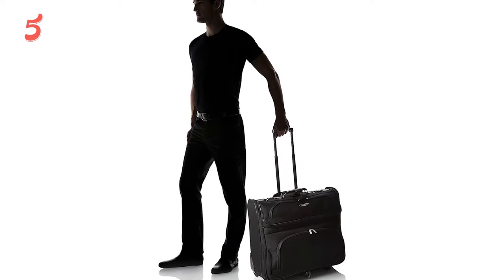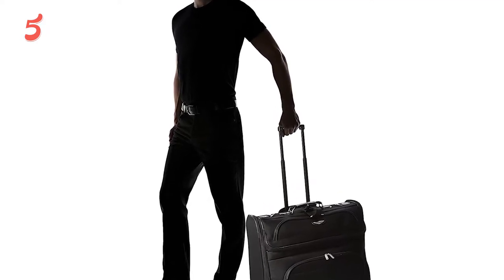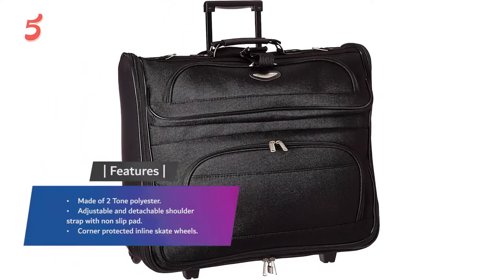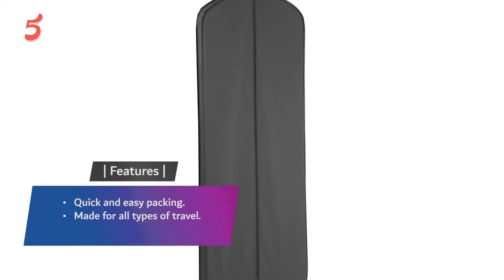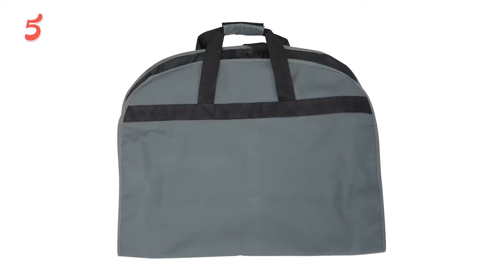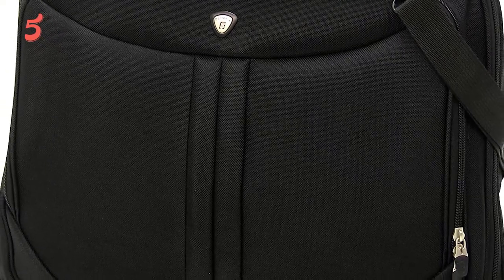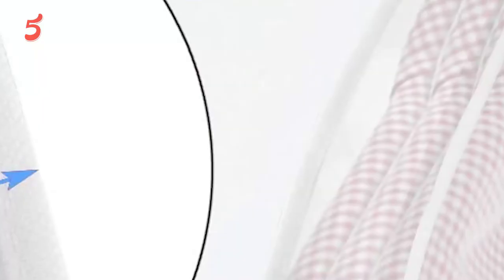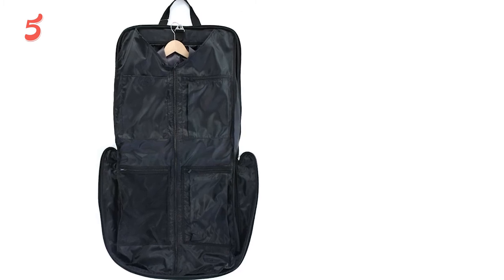Best Garment Bags - Top Garment Bags Review in 2021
The Best Garment Bags in 2021. Here is the list of Best Garment Bags in 2021 with the price. This list is specially presented by The 5 Best experts.

Find out which is the top Best Garment Bags for you and your budget. We've rounded up the five Best Garment Bags above here. Check out products related to the Best Garment Bags and see the review of these products what customers say about the Best Garment Bags products on the youtube channel (The 5 Best).